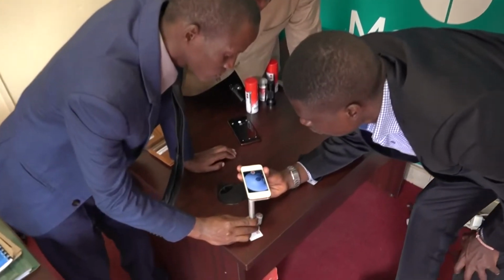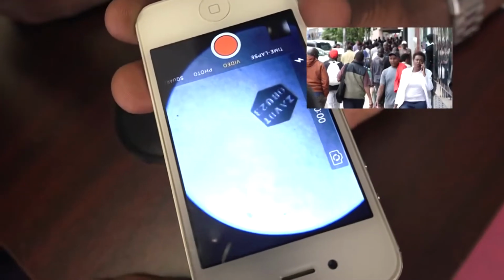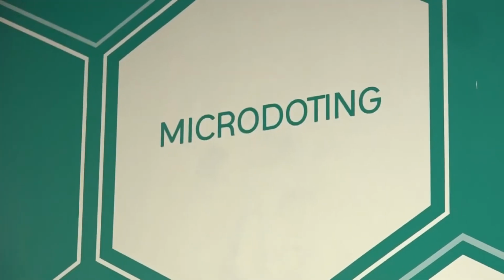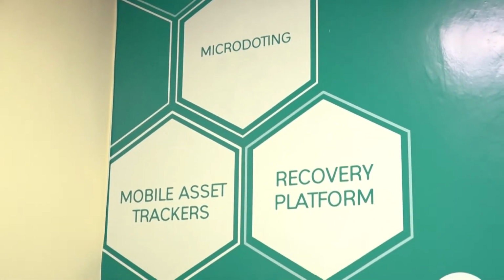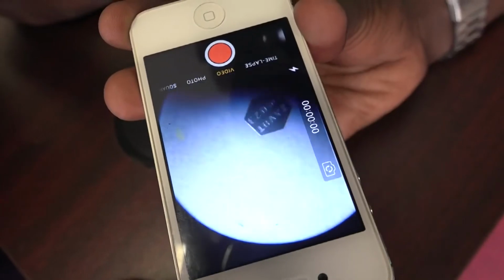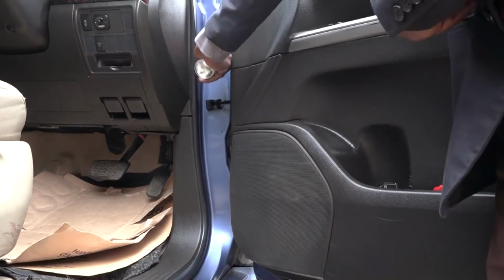MICRODOT TECHNOLOGY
We all know of a friend or family who has lost a valuable asset to theft, which is not a pleasant situation to be in. But what if you were told that there is a way of prevention of this and perhaps the recovery of the lost? Well with the advent of microdot technology theft cases will soon be a thing of the past